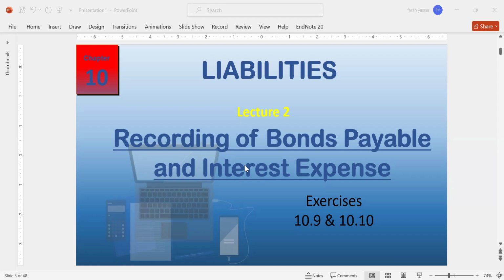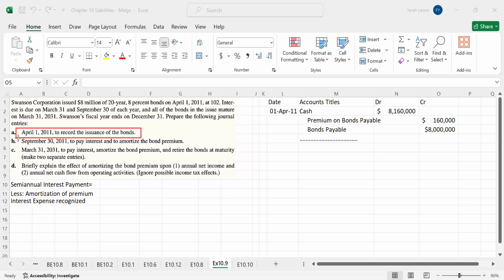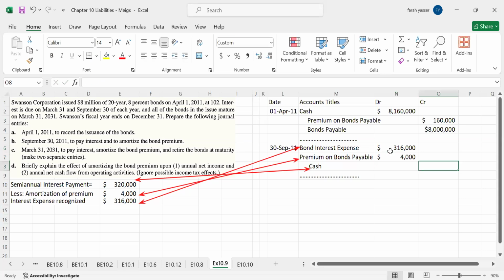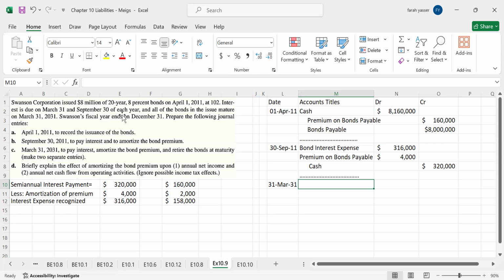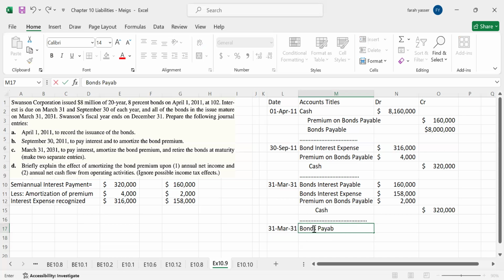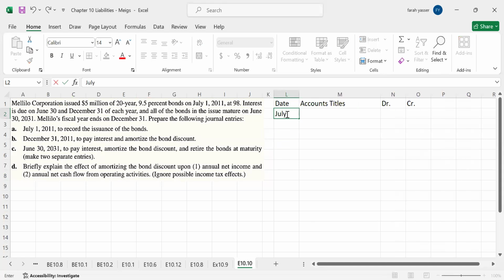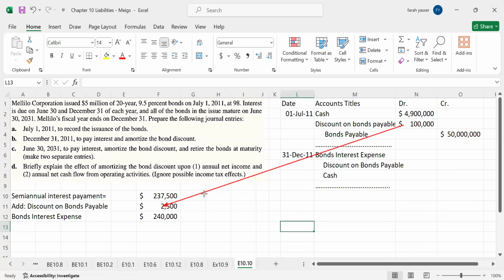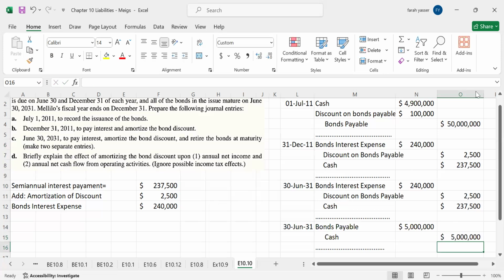Chapter 10 | Lecture 2 | Recording of Bonds Payable | Financial and Managerial Accounting Solutions